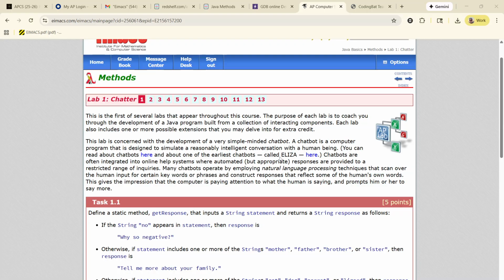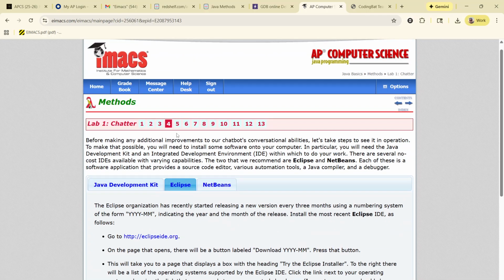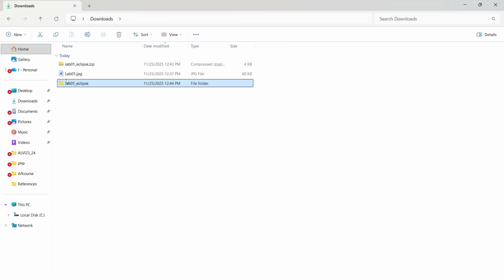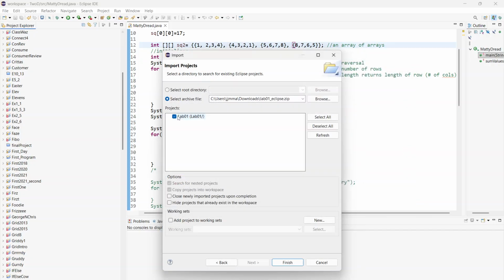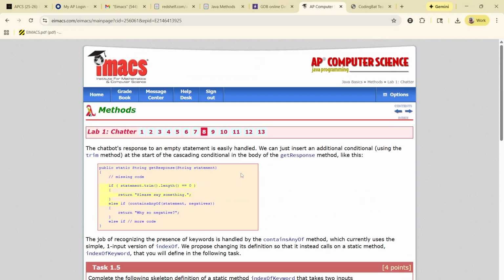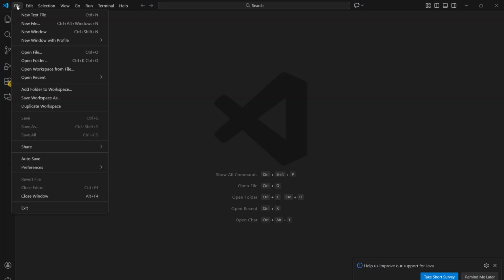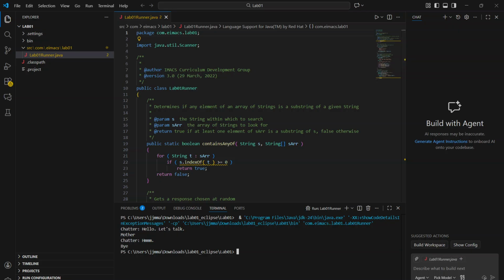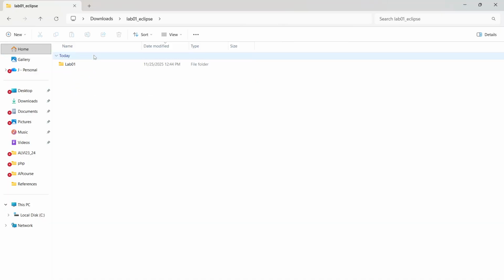EIMACS Lab 01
This video shows how to setup EIMACS Lab 1 in the Eclipse, Visual Studio Code and onlinegdb coding environments.